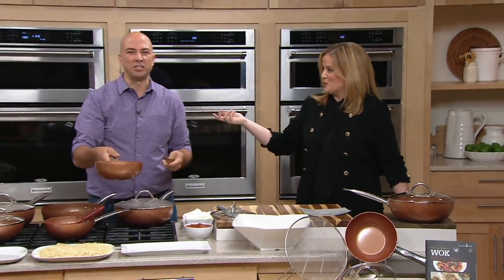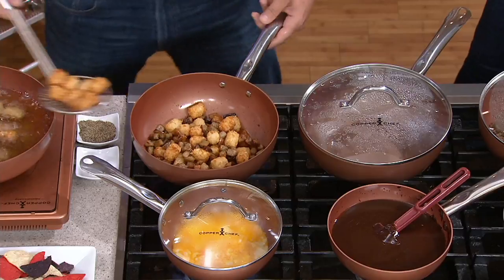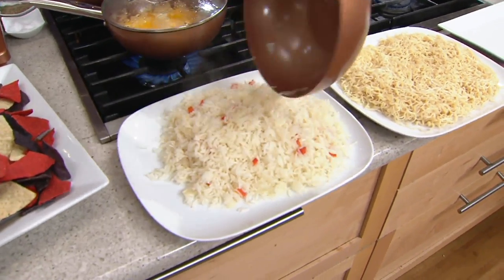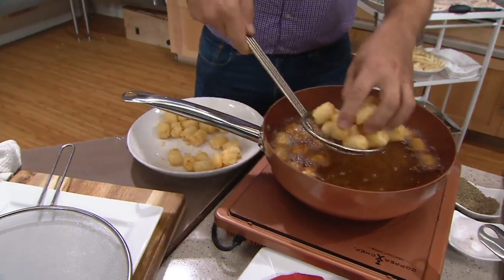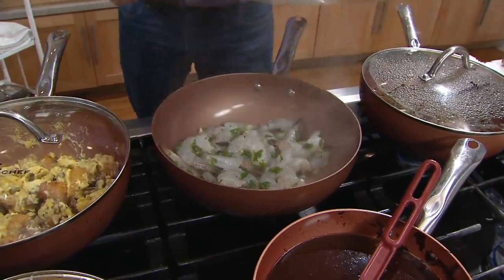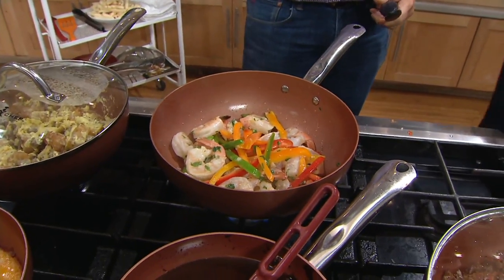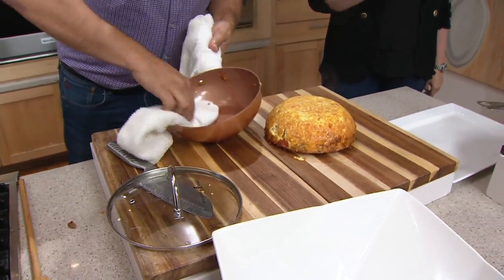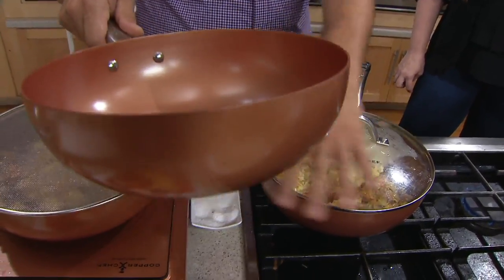Copper Chef 8" and 10" Wok with Glass Lids and Splatter Guard on QVC